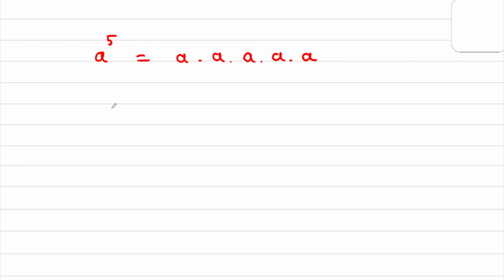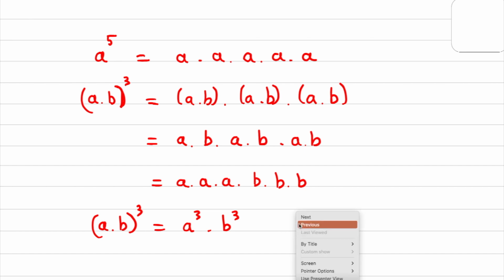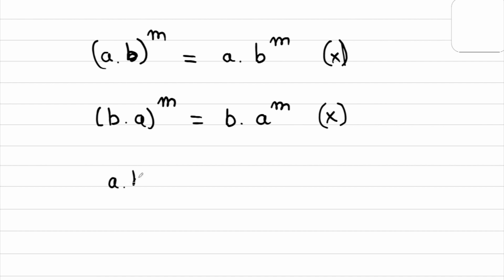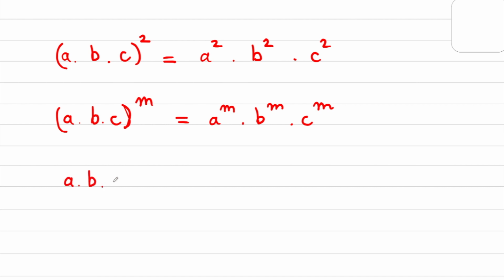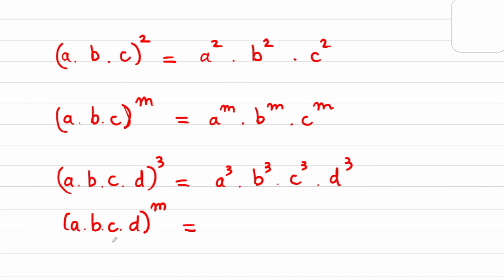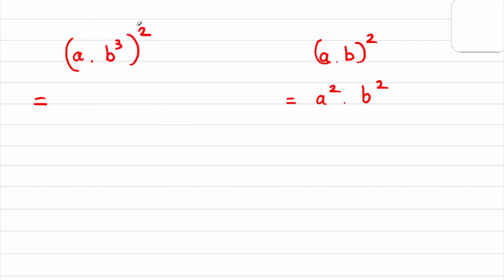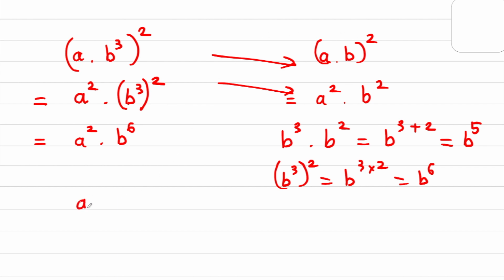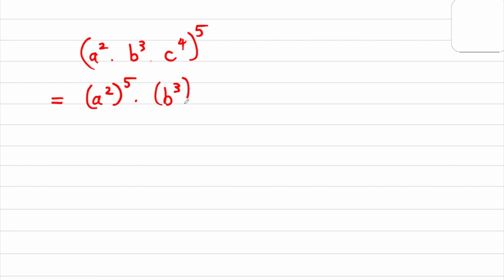The 2 ENGINDICES Secret That Will Change Your Product Forever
Understanding exponent rules is key to simplifying algebraic expressions efficiently. Have you ever struggled with applying exponents to products inside brackets? In this video, we will break down the power of a product rule, showing you how to distribute exponents correctly when dealing with multiple variables and terms.

We begin with basic cases, such as (a * b)³ = a³ * b³, and then move on to more advanced examples like (a² * b³)⁵, where exponents must be carefully applied to each base. You will also learn how to handle expressions involving multiple variables, ensuring you simplify them correctly without common mistakes.

- Apply exponent rules correctly to products inside brackets
- Distribute exponents to multiple bases in algebraic expressions
- Simplify complex exponent expressions step by step
- Avoid calculation errors when working with power rules

00:00 - 00:10 | Introduction to power of a product rule
00:11 - 02:00 | Understanding how exponents apply to products
02:01 - 04:30 | Expanding expressions with multiple bases
04:31 - 06:45 | Step-by-step breakdown of complex exponent problems
06:46 - 08:30 | Common mistakes and how to avoid them
08:31 - 09:29 | Final thoughts and key takeaways